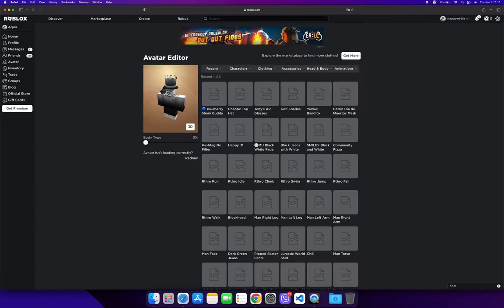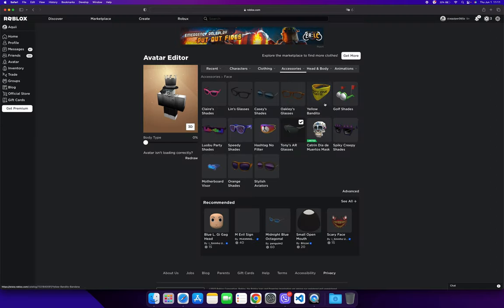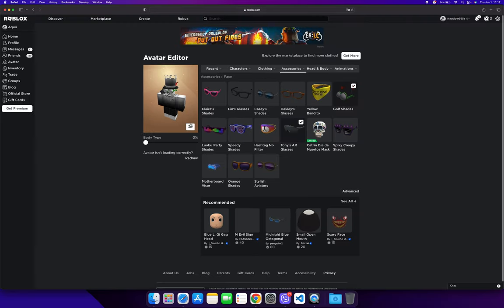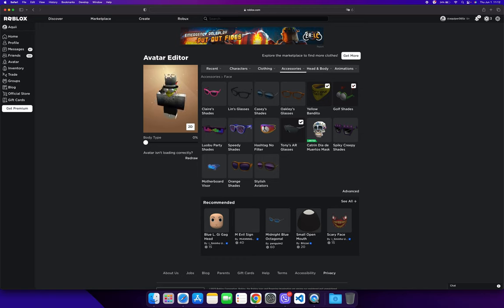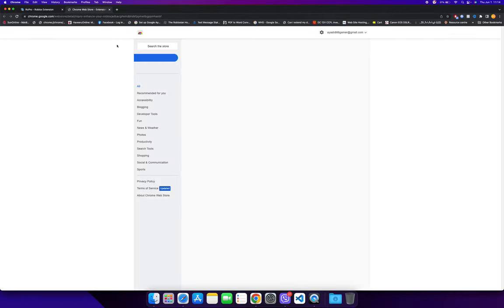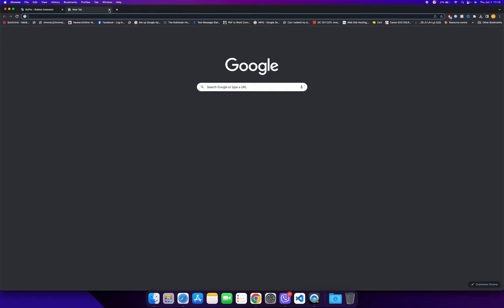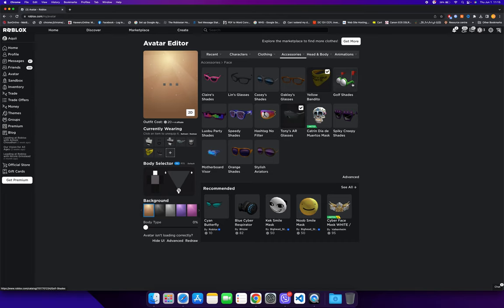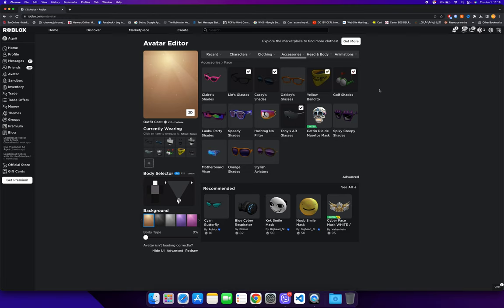Updated! How to wear 2 Face Accessories In Roblox!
In this video, you will see the old method which most of you guys are claiming that doesn't work, I used Apple safari because no roblox extensions support safari browser yet, and so using safari, I have used first method, the second method requires you to have an extension which is linked above, using that, you can just click on any 2 accessories you want, and with an instant, it will equip 2 accessories or more.